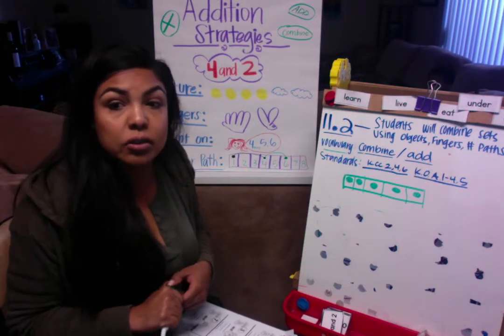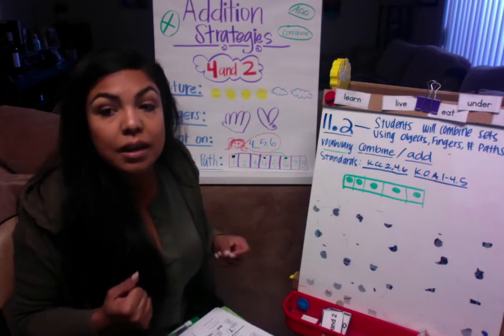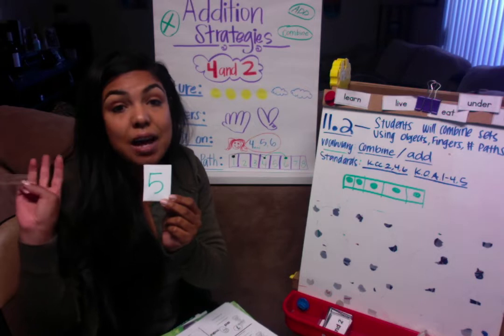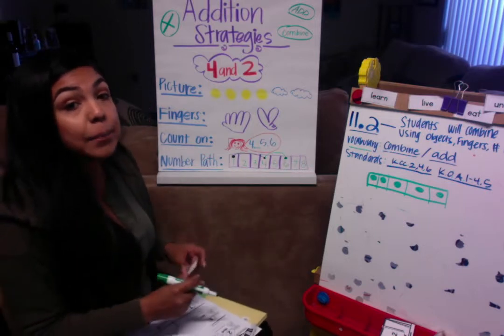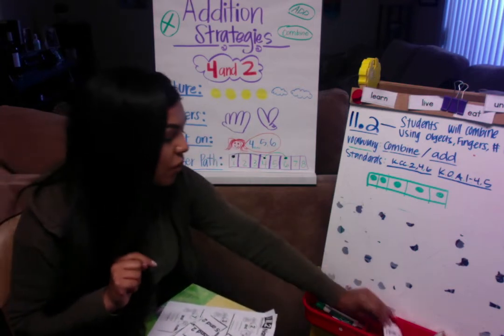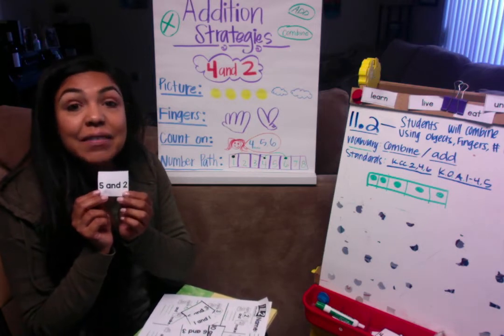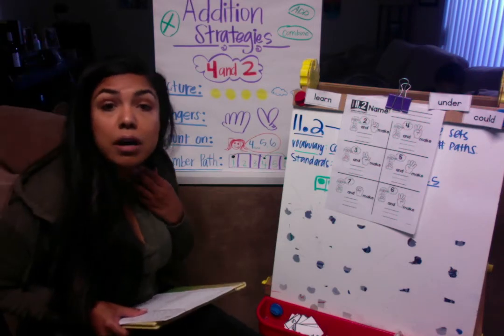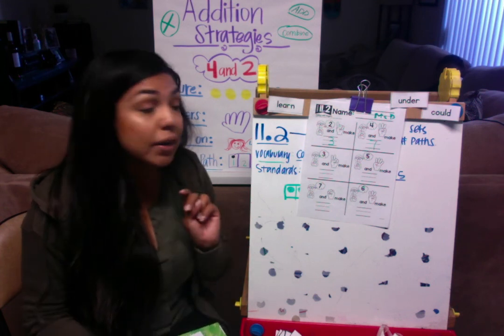Friday 3/27 kinder math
k.c.c.2-4/ k.o.a.1-4,6
Students will learn counting on and counting with finger strategies. additional strategies are introduced for this unit.

Objective: Students understand addition is combining two sets of objects